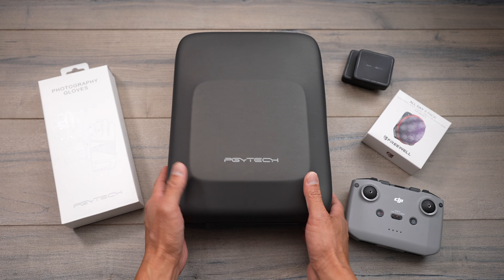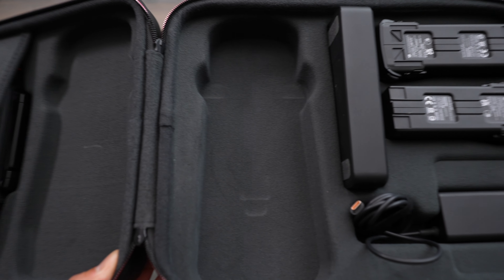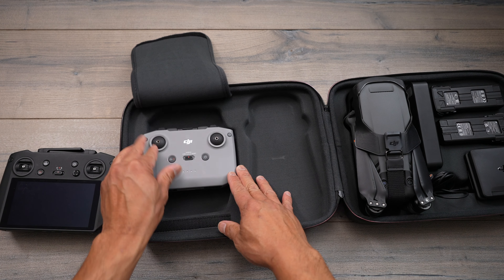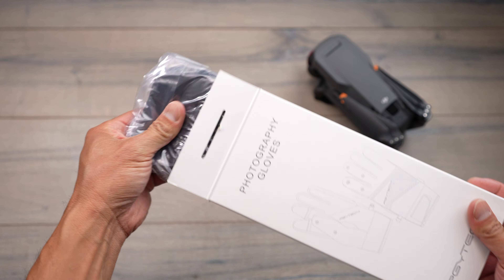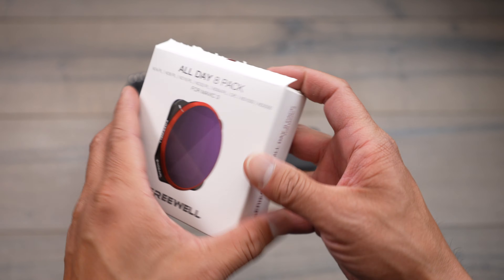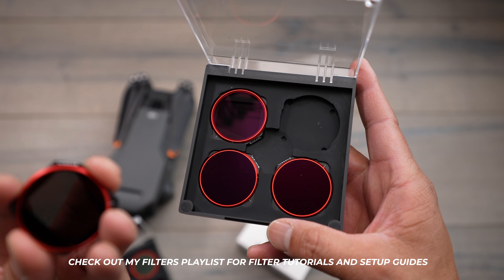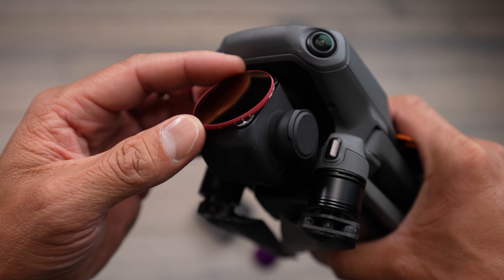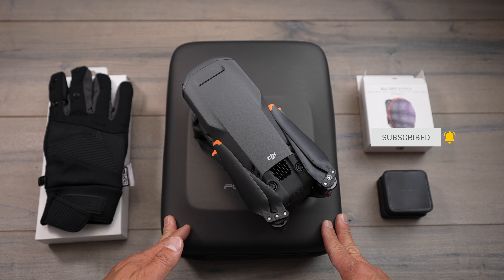Mavic 3 Accessories from PGYTECH and FREEWELL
PGYTECH Accessories
Freewell Filters
Pgytech and Freewell sent me some of their latest accessories for the DJI Mavic 3. In this video, I talk about the new soft case, gloves and filters from PGYTECH and a new 8 pack of filters from Freewell Gear. If you want to dial in your camera settings properly, you will want to pick up a set of ND Filters.

📷 MY CORE VIDEO GEAR USED:
Studio light Amaran Tri-8c
Studio light Godox

FlytPath is a participant in affiliates programs including but not limited to Amazon Services LLC Associates Program, an affiliate advertising program designed to provide a means for sites to earn advertising fees by advertising and linking to amazon.com.